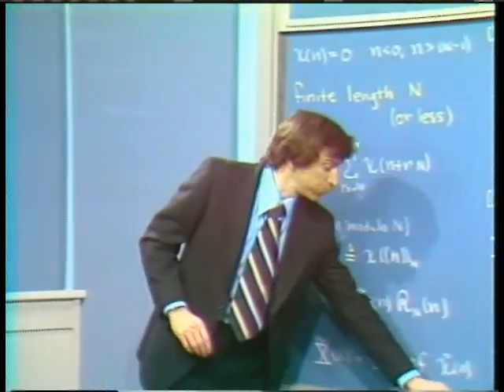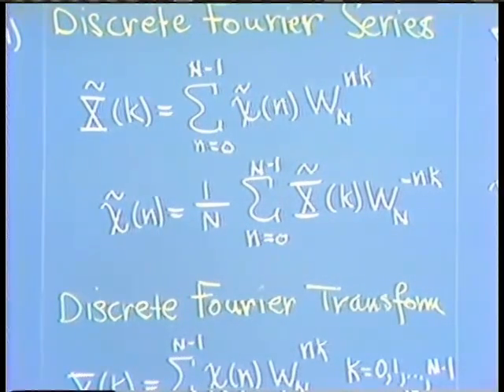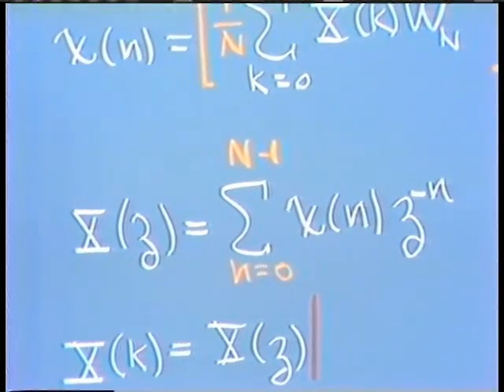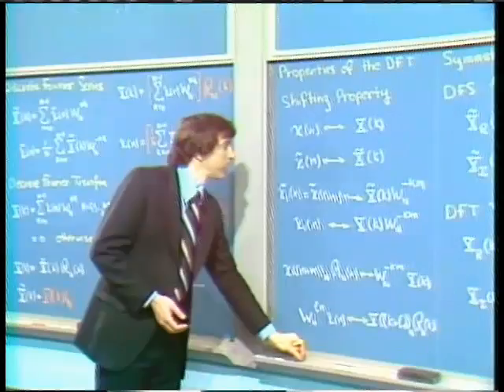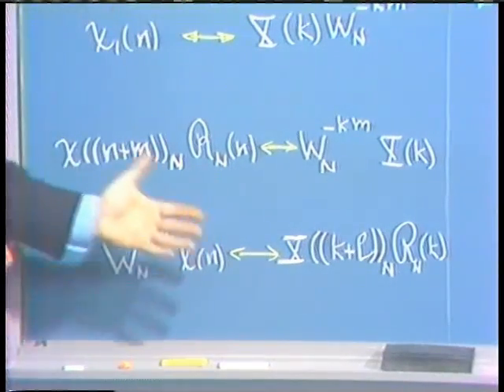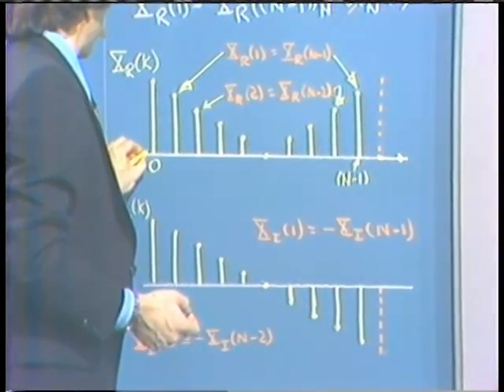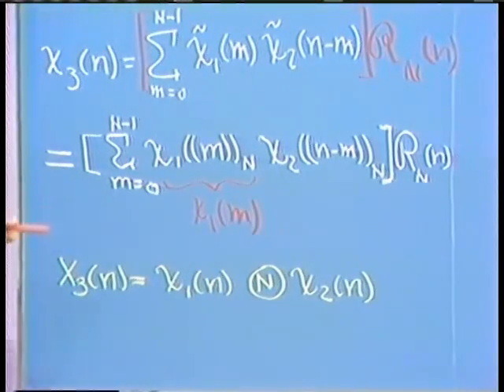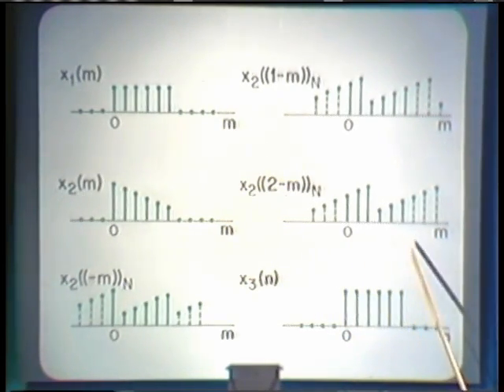Lec 9 | MIT RES.6-008 Digital Signal Processing, 1975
Lecture 9: The discrete Fourier transform